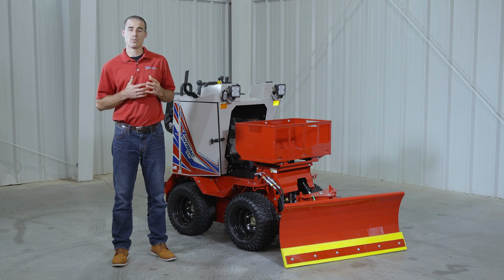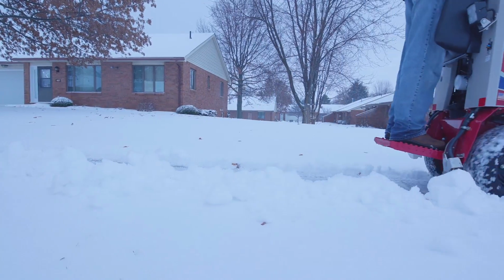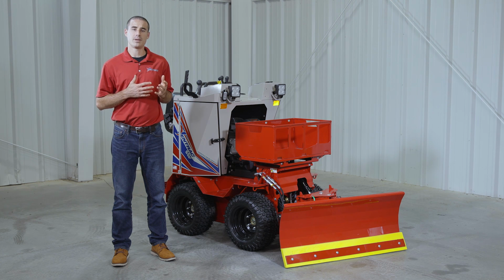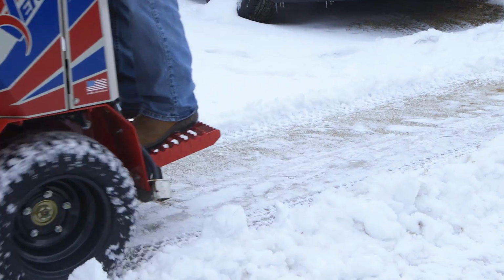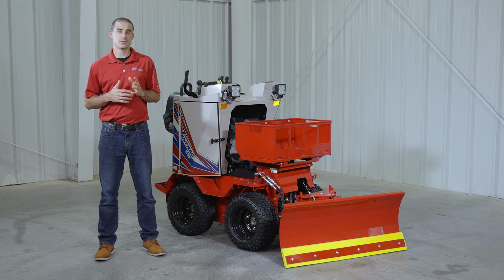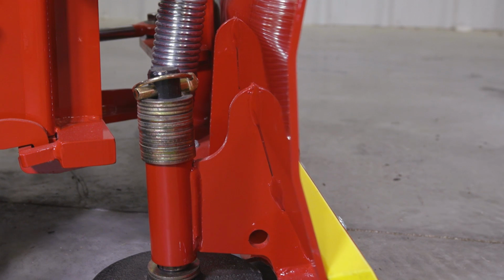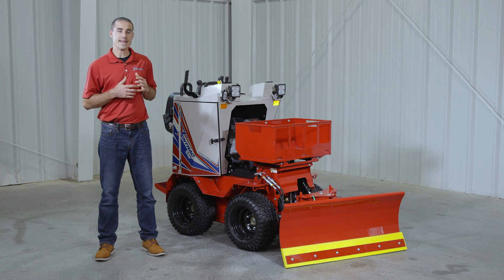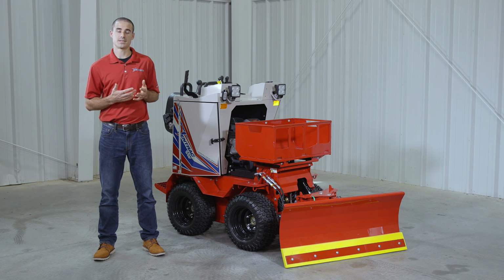Save Hours Of Shoveling With The Ventrac SSV Snow Blade – Simple Start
What makes the Ventrac Sidewalk Snow Vehicle the best in its class at commercial snow removal?
The Ventrac ND Snow Plow Blade, of course. The Snow Plow Blade paired together with the SSV offers a smooth, ride-along option versus walk-behind equipment. And the SSV + Snow Blade allows you to tolerate the cold and wet conditions by yielding fast and effective results when the weather turns.

With a width narrower than most other options on the market, the 42-inch blade is angled to fit a 36-inch sidewalk perfectly. The SSV Blade is excellent at providing labor-saving and versatile options for any number of jobs in tight spaces. Also offered is a wider 52-inch blade that can be angled down to a 48-inch working width for larger areas. The blade can be conveniently angled left or right from the operator’s station using the hydraulic lever.

Innovative design on the SSV Blade sets it apart from other snow removal equipment by offering unique options for surface adaptation. The SSV Blade comes standard with a hardened steel cutting edge, and as shown in the video, an optional poly edge allows for more sidewalk and surface variation. The poly blade is extremely helpful for use over pavers, delicate and uneven sidewalks where equipment, operator and sidewalk will be guarded against unnecessary force met with these surfaces. This blade also has adjustable skid shoes allowing the operator to control how aggressive they are with the cutting edge.

Products featured in this video:
Ventrac SSV: